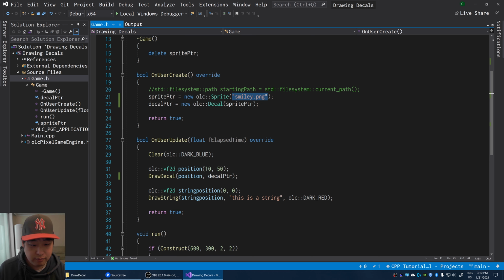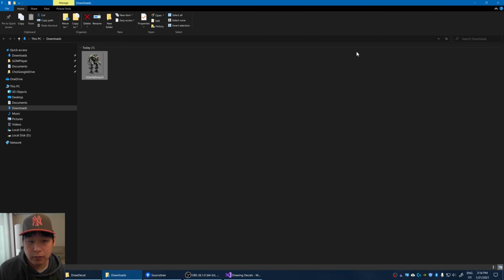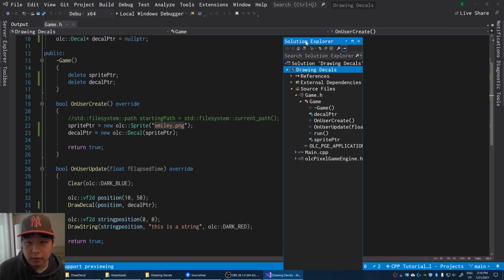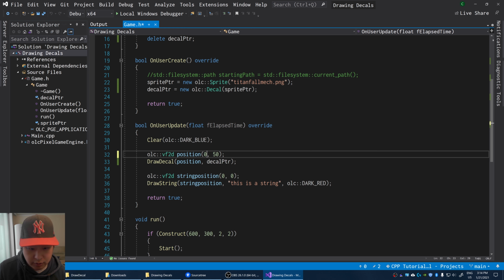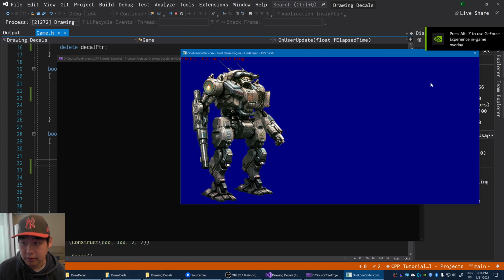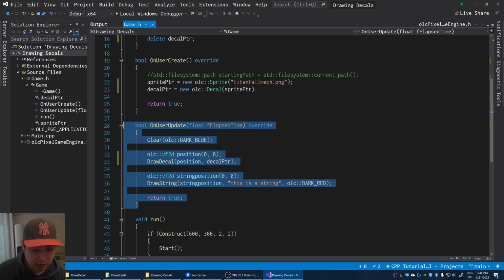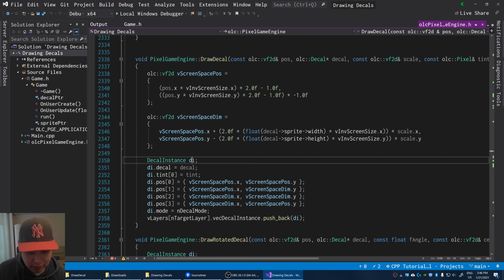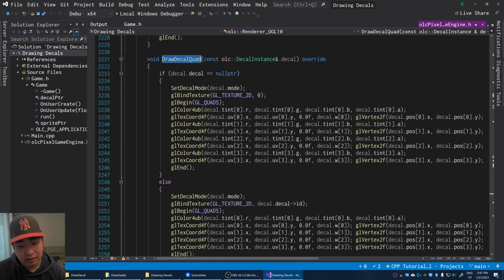Rendering with Decals - Using olcPixelGameEngine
Code: (0:00)
New sprite: (1:27)
Extra stuff: (2:37)